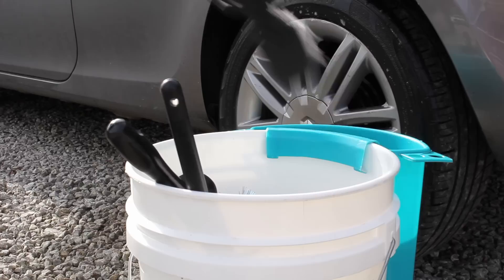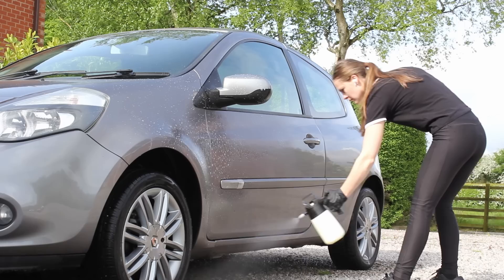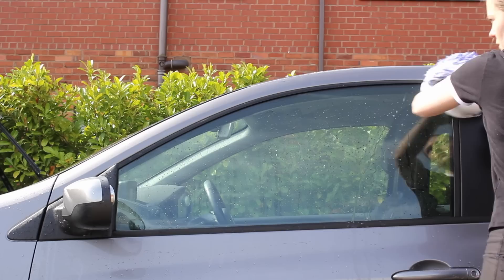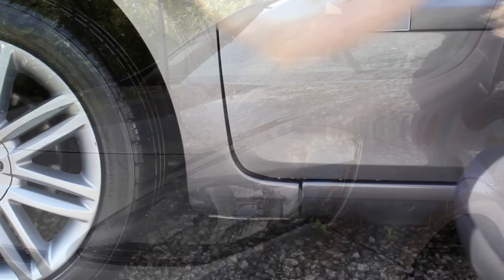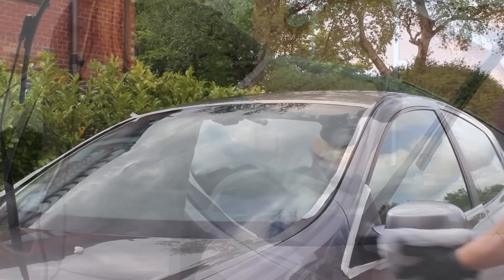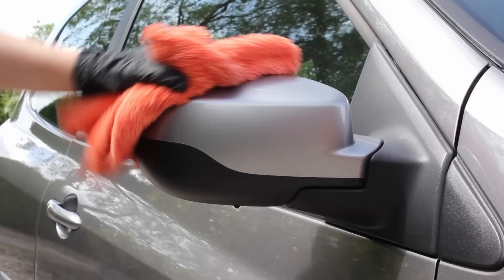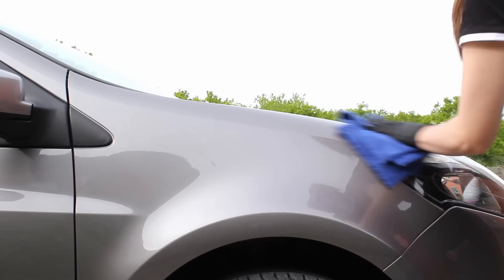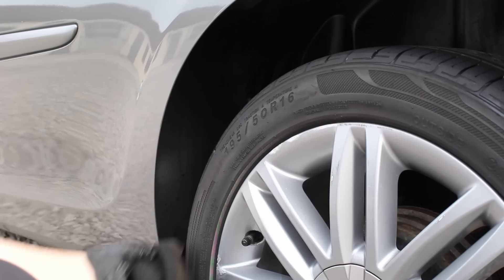Exterior Detail | Wash, Decon, Polish and Coating on a Renault Clio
In this video I’ll be giving this Clio an exterior detail involving a through wash and decon, machine polish and coating application.

- In2Detailing.co.uk: ACHQ10
- Theragcompany.com: AUTOCAREHQ10
- Cleanandshiny.co.uk : AUTOCAREHQ10 (on TRC products)
- Pyramidcarcare.co.uk: ACHQ

Most of the products used in this video were sent for free to review. As always these are my honest opinions.

The discount codes and some of the links are affiliate links to In2Detailing/ Pyramid/ Yum so if you make a purchase after the clicking the link, I may receive a commission at no extra cost to you.

0:00 Renault Clio Detail
0:27 Wheel Cleaning
2:15 Pre-Wash
4:11 Contact Wash
5:34 Decontamination
7:39 Wheel Sealant
8:16 Glass Polish
8:45 Machine Polish
9:46 Prep Spray
10:27 Coating Application
12:26 Glass Coating
13:15 Trim Sealant
14:08 Tyre Dressing